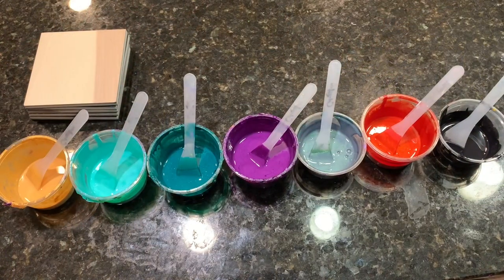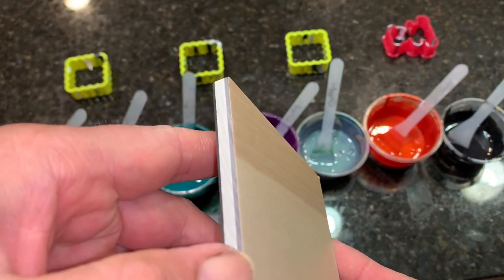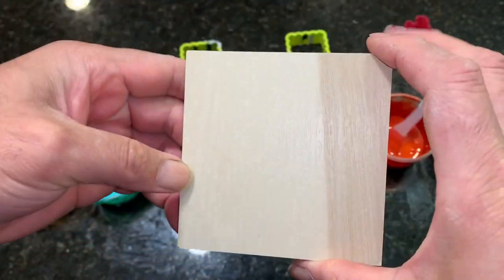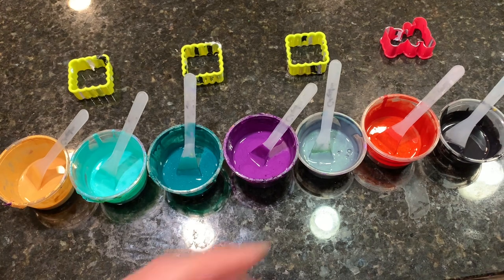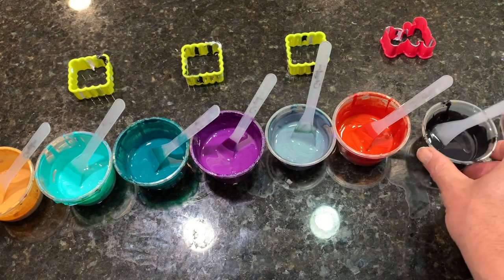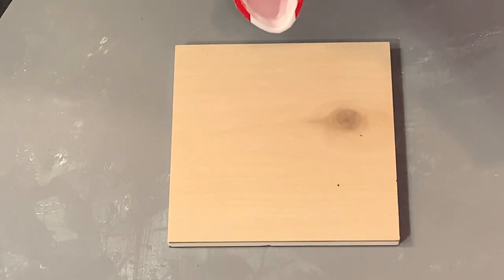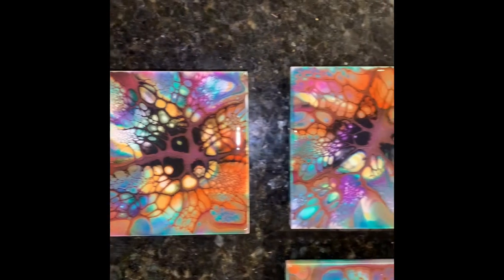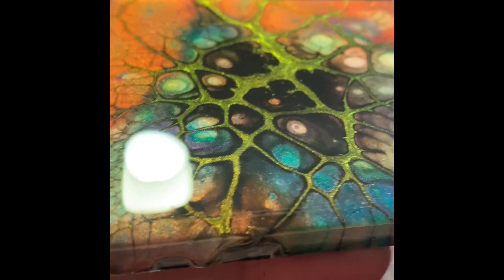#149- Light Play: Coaster set with Chameleon Cell Activator. Fluid Art.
These coasters were created by using the bloom technique and all colors are mixed with bloom recipe pouring medium.

2 parts untinted house paint base 3
1 part triple thick polyurethane ( Varuthane )

The colors used are:

Indian Spice ( ColourArte )
Aqua Flash ( Folk Art )
Peacock ( ColourArte )
Black Raspberry ( ColourArte )
Griffons Fury ( Black Diamond)
Mars Black ( Liquitex )

Cell Activator is: Reaper Red Orange ( BDP Chameleon )

Please don’t forget to use my coupon code when you buy anything from the ColourArte website to get 15% off. just log into Https// and enter code shelrockart1121 when checking out.